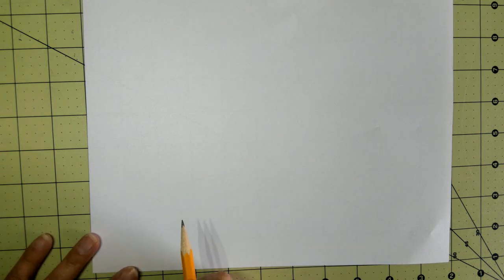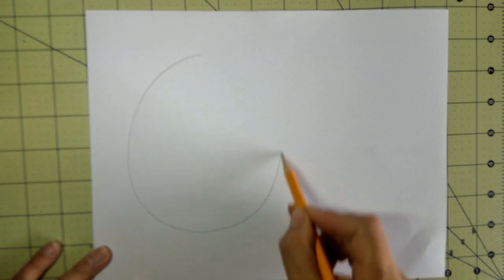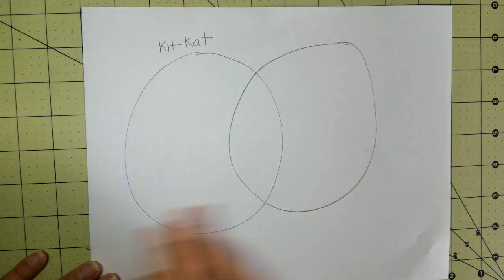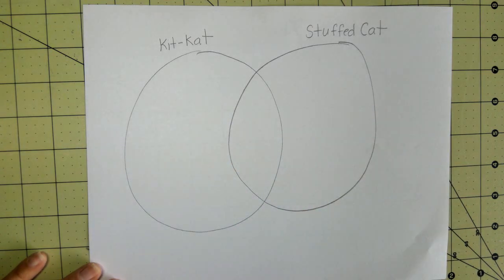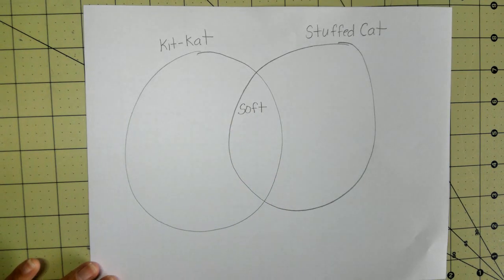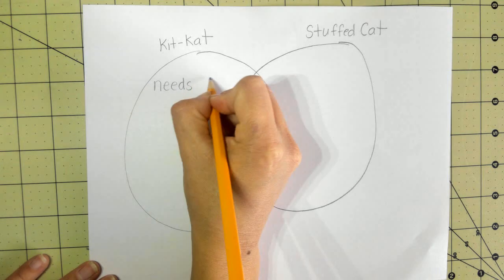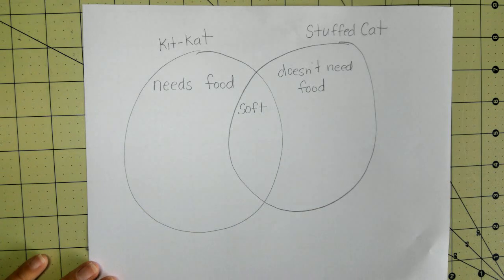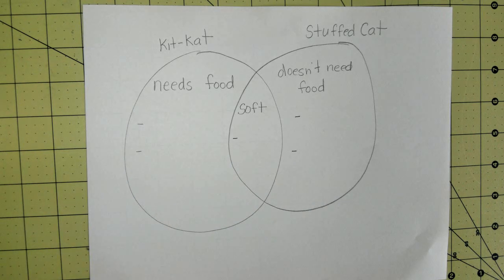Venn Diagram Comparing a Living and Non Living Thing